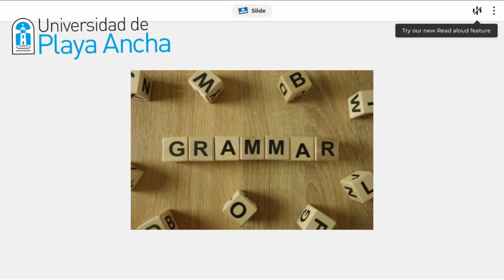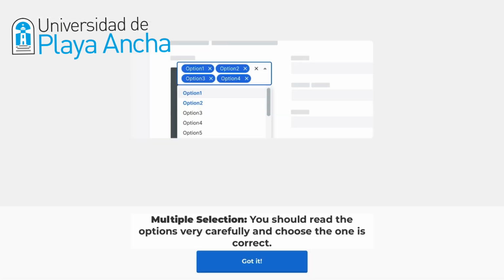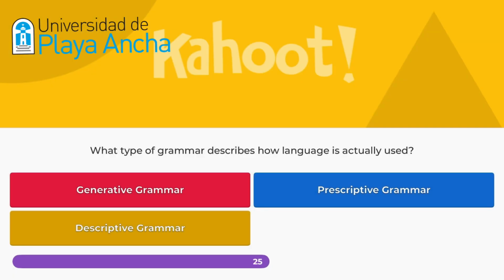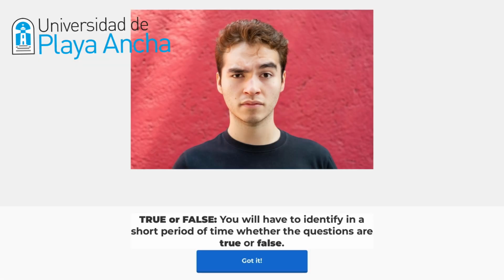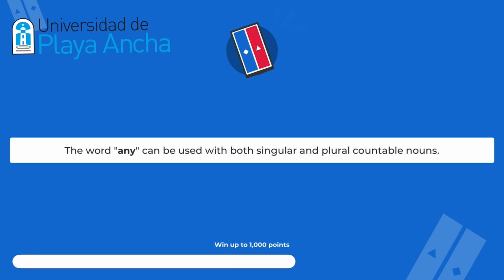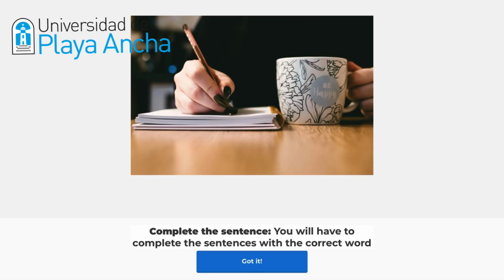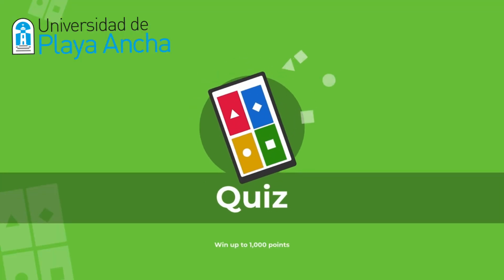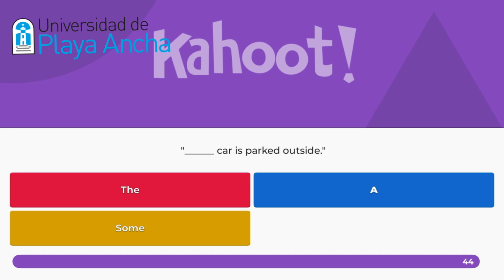Interactive Game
Grammar Interactive Game
Isidora Gatica and Rocío Alzamora
Universidad Playa Ancha